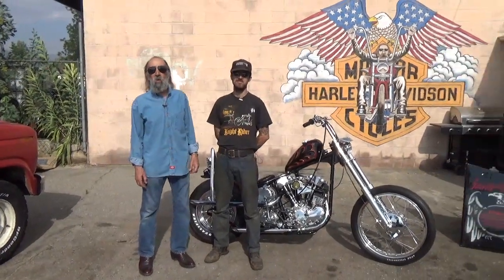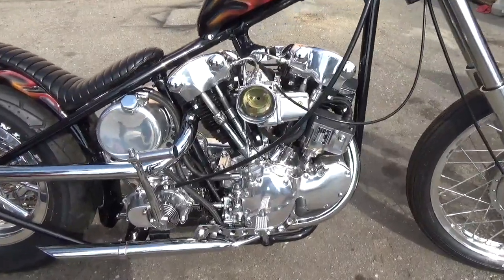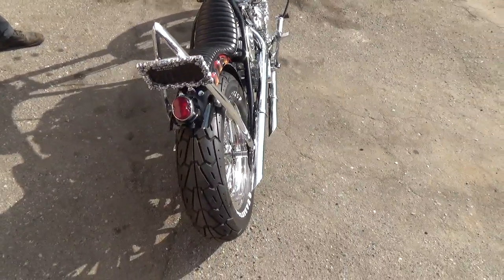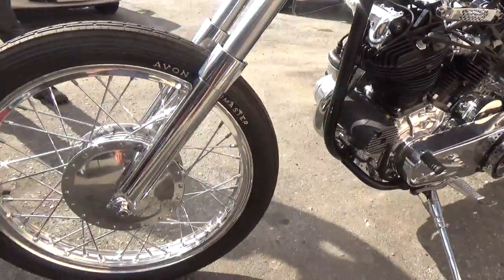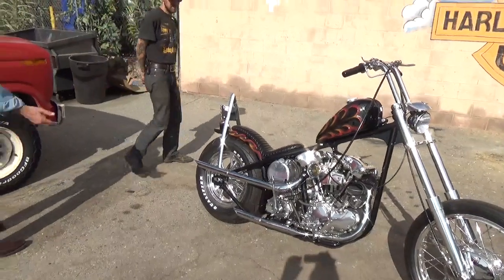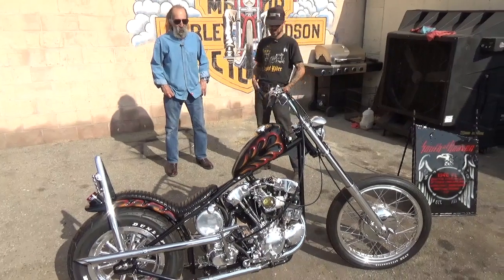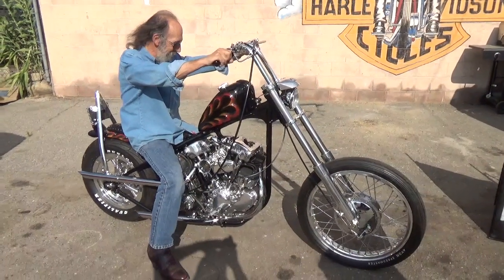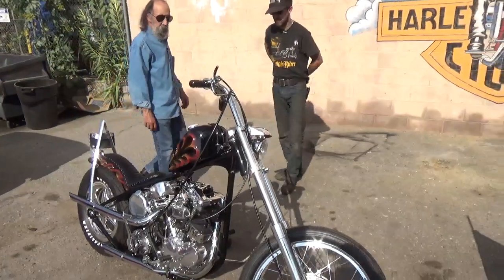Al's 46 Harley Knucklehead Ready For Born Free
Al Korff of "Sick Sycles" 46 Harley Davidson Knucklehead is finished and ready for the "Born Free" Show this weekend!